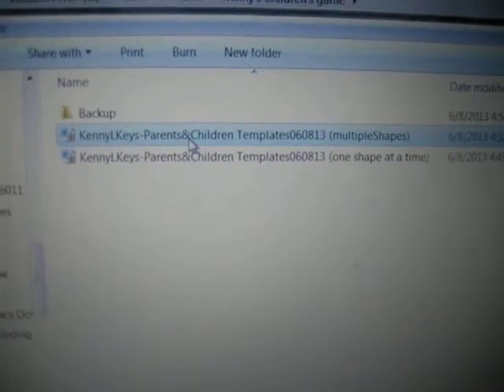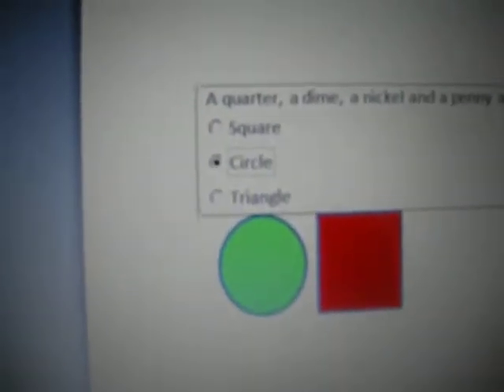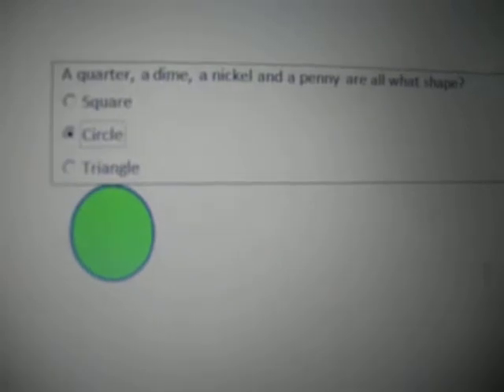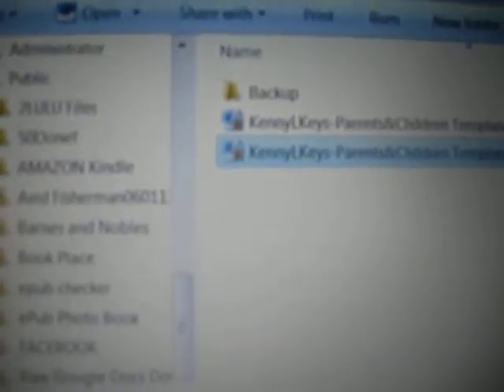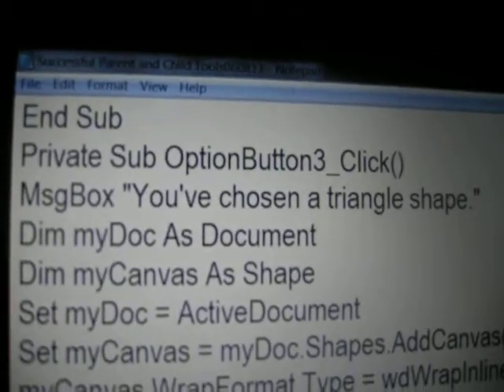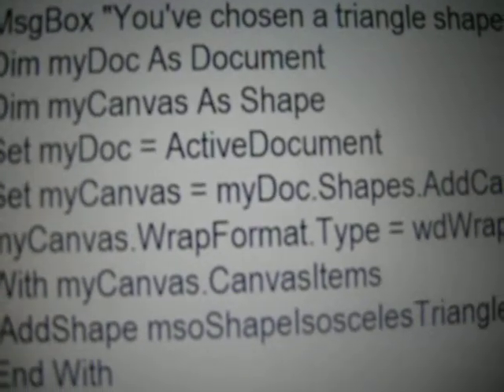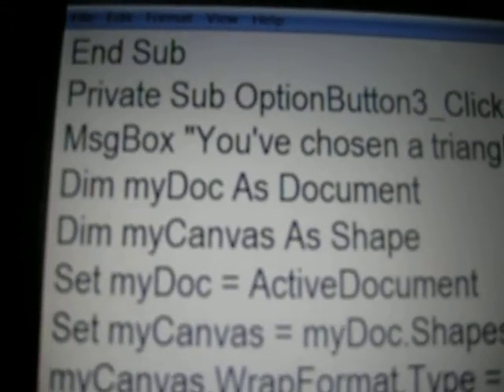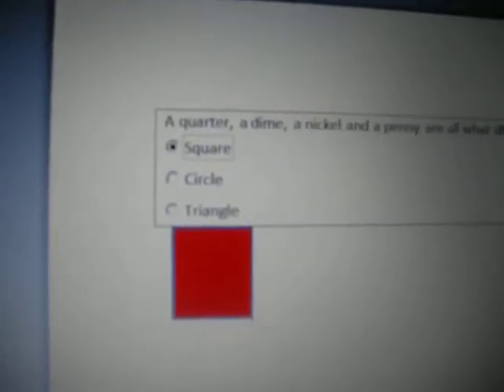Using VBA in Microsoft Word, Parents Can Create Learning Aids, Games & Tools for Toddlers & Enfants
This is a sample of what can be done by everyday parents.  Parent can play a greater role in educating and tutoring their own children.  Parents can save their money and design very simple learning tools in Microsoft Applications, e.g., Word, PowerPoint and Excel using VBA with ActiveX form controls; parents can design tools that will ensure that their infants and toddlers are not only ready for school, but they can ensure that their children have the educational tools that they need to always make the honor role.

This is the Google Docs link for the two different versions of this video (they are in a zip file):

I'm a self-taught programmer who has never had any formal computer or programming training or education through an educational institution, e.g., college or university.  It is possible for anyone to teach himself or herself VBA and JavaScript in under a week or less.